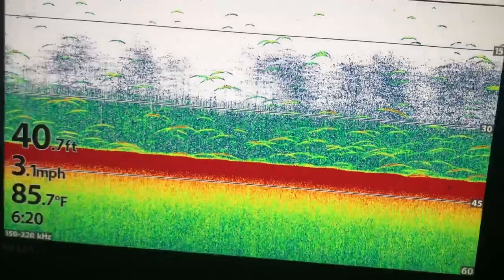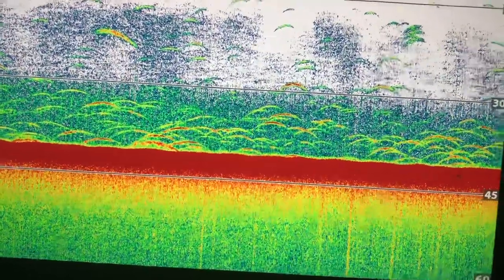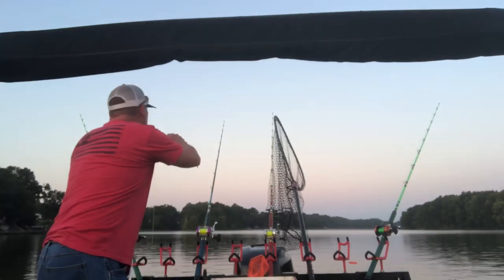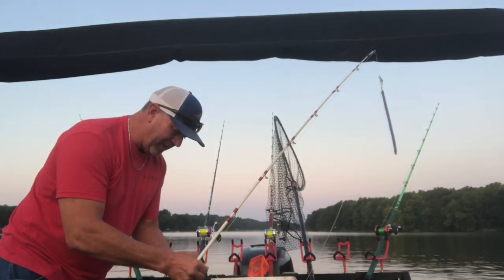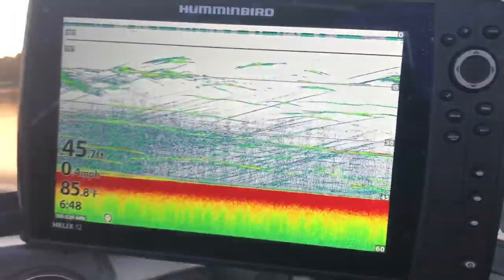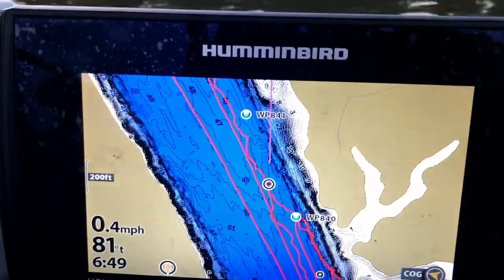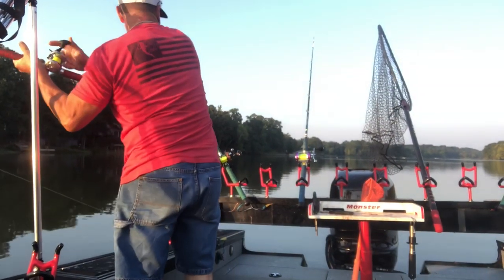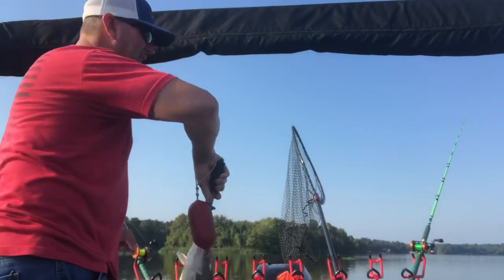Catching CatFish on Purpose Using Electronic to find Fish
Stacey Gaston Humminbird Helix